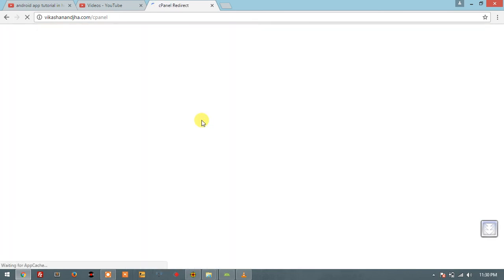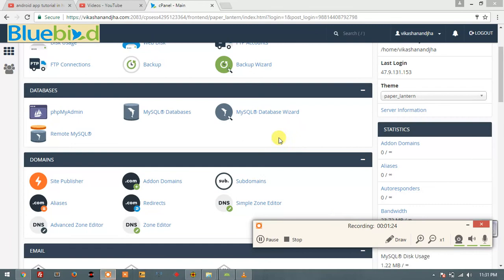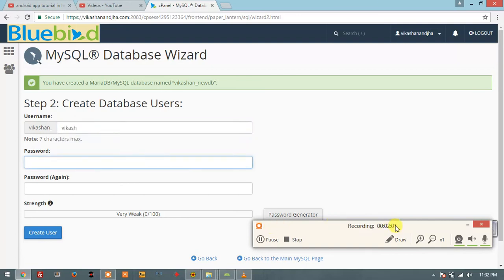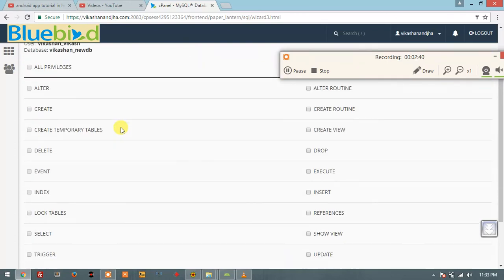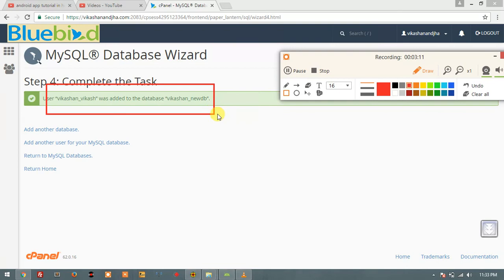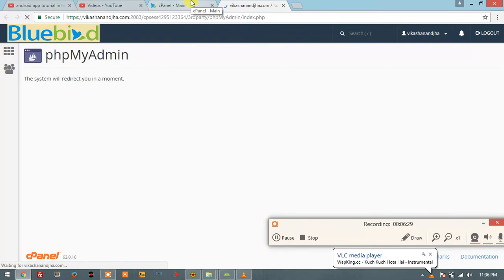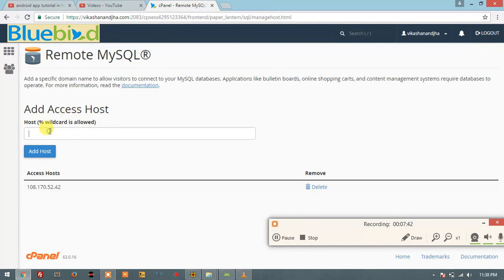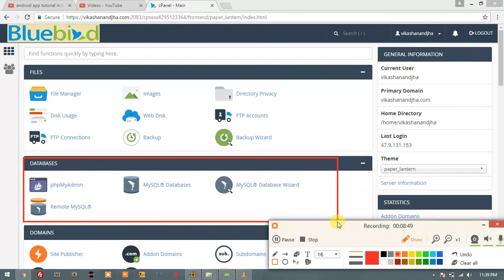Cpanel tutorial in hindi Part 2 | phpmyadmin , mysql databases & remote mysql vidvikash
Cpanel tutorial in which you will learn what is mysql databse, remote mysql, phpmyadmin. If you have or you dont hve cpanel you can still watch this video